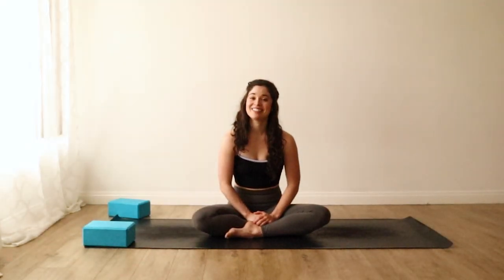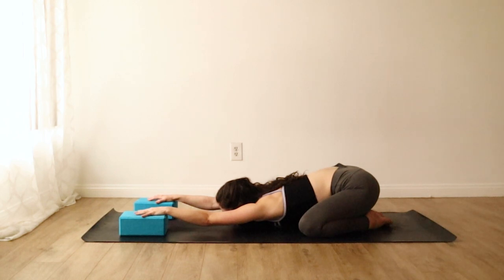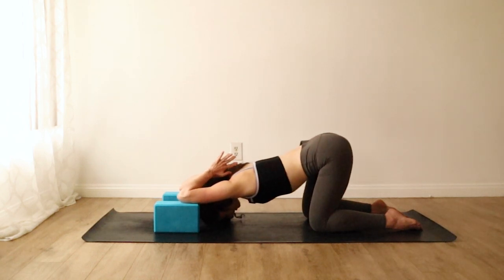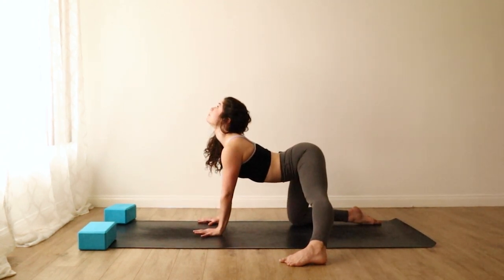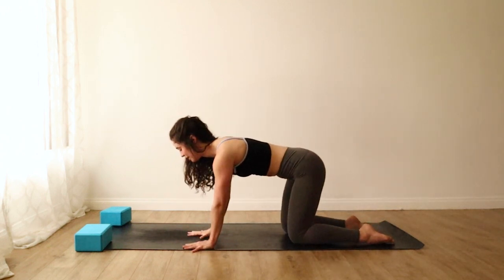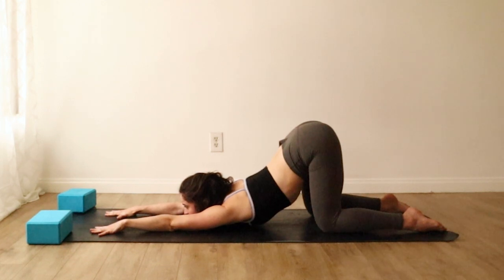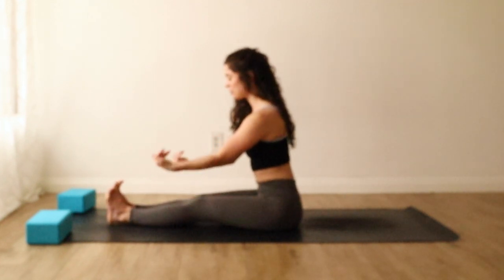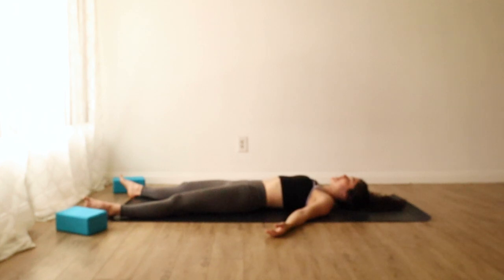Yoga Bath 🛁 15 Minute Calming + Restorative Before Bed Yoga Practice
In this 15 minute calming + restorative yoga practice, we'll create the feeling of a warm bath throughout your full body, relaxing all your muscles and finding deep rest. This is a great practice to try before bed, for waking up on a slow morning, or as a gentle recovery class.

Thank you for your support of my channel! Donations are accepted via PayPal and help me continue creating free content 🙏🏻❤️

Middle Ground 35 Minute Vinyasa Flow